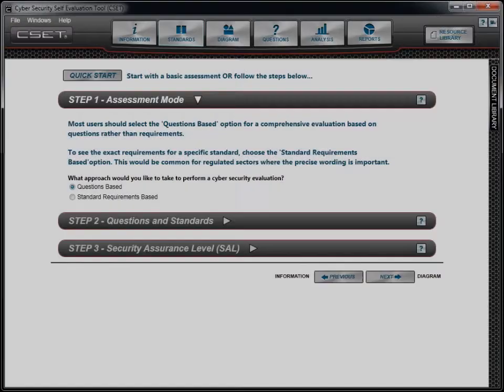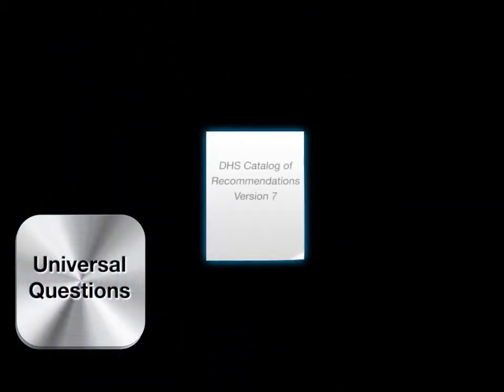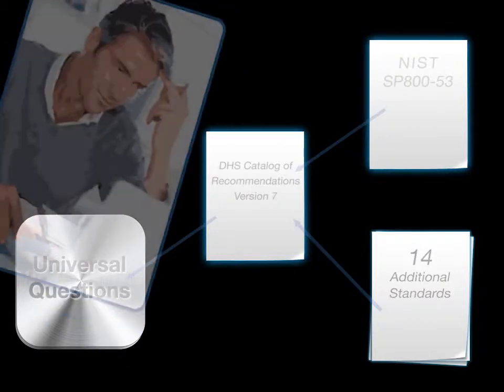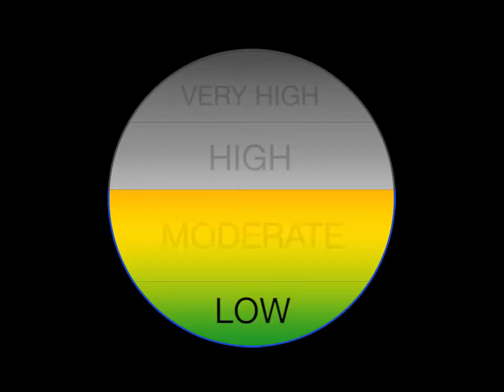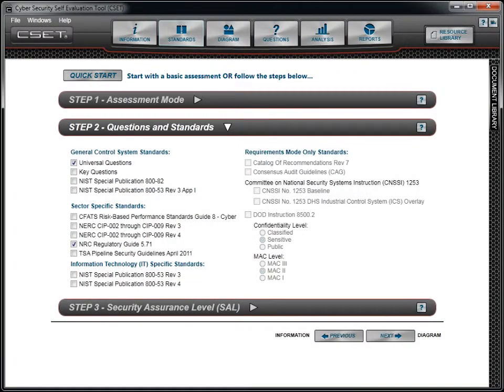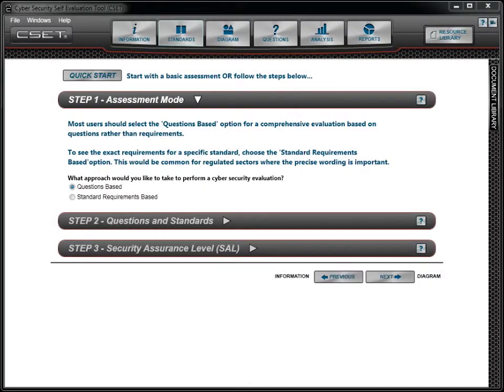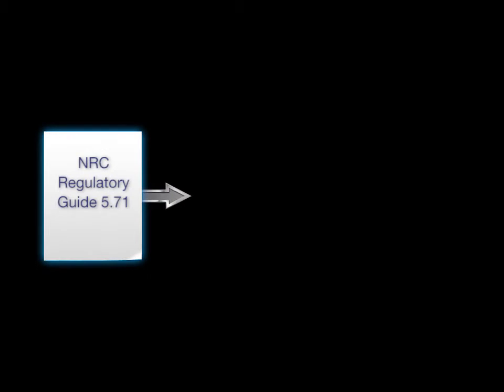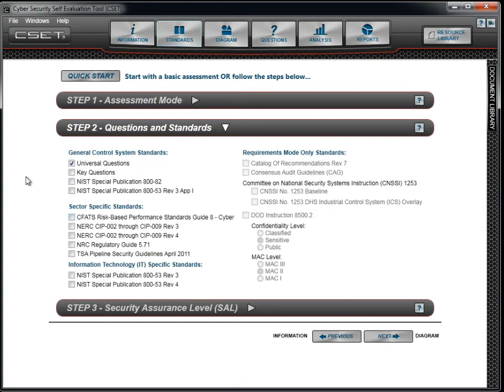06 CSET 6.0 Assessment Mode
Describes the differences between selecting Questions-based and Requirements-based approaches to performing an assessment in CSET 6.0.